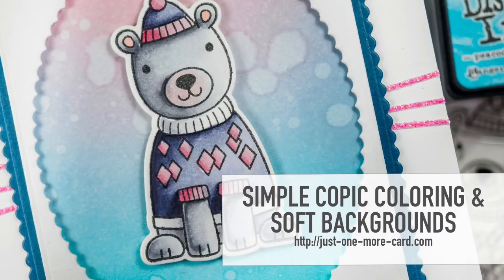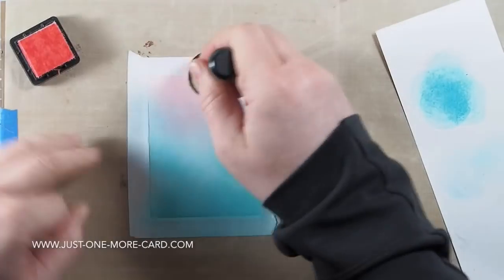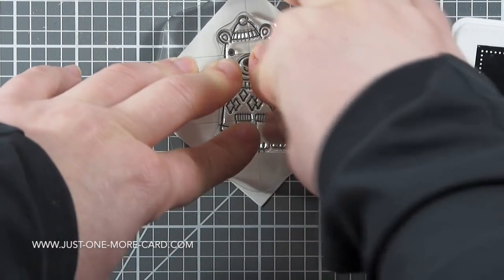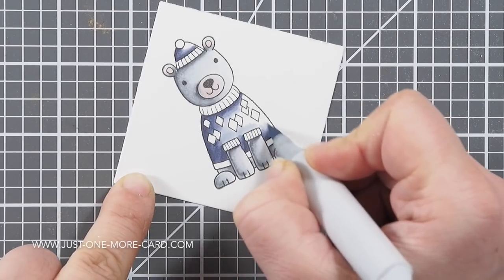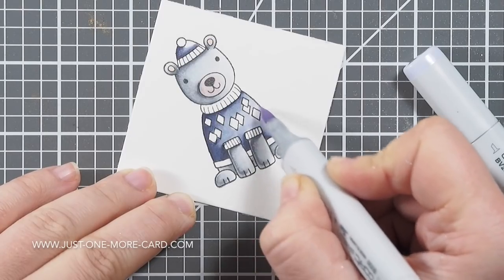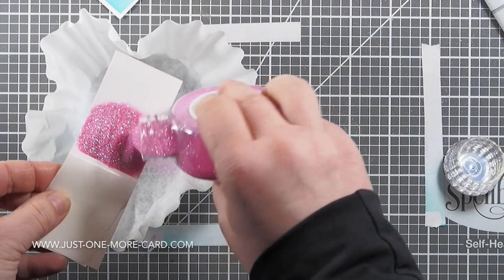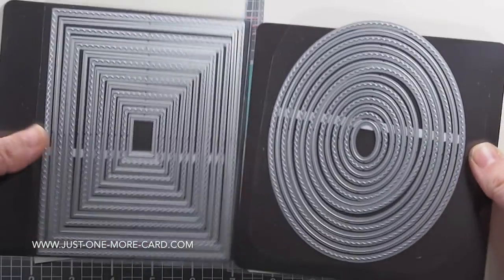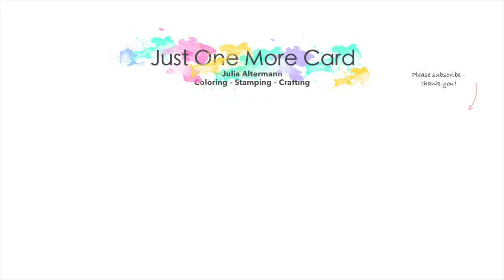Frosty Backgrounds & Easy Copic Blending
[ Amazon US ]

• Post-it Tape 2"
[ Amazon US ]

[ Amazon US ]